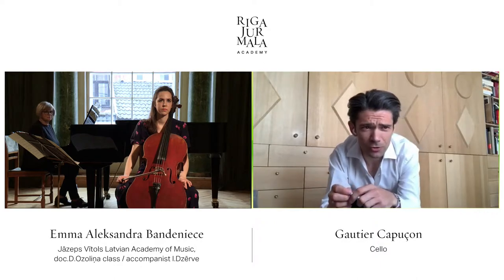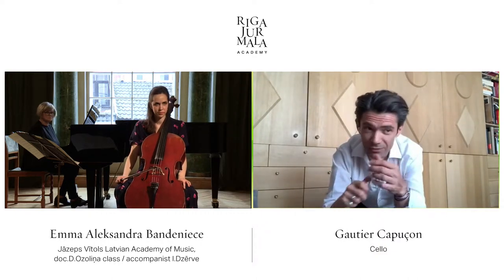Live cello masterclass with Gautier Capuçon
Live cello masterclass of the Riga Jurmala Online Music Academy led by the famous French cellist Gautier Capuçon!

Gautier Capuçon is a true 21st century ambassador for the cello. Performing internationally with many of the world’s foremost conductors and instrumentalists, he is also founder and leader of the ‘Classe d’Excellence de Violoncelle’ at the Fondation Louis Vuitton in Paris. A multiple award winner, he is acclaimed for his expressive musicianship, exuberant virtuosity, and for the deep sonority of his 1701 Matteo Goffriller cello.

Student of the masterclass:
Emma Aleksandra Bandeniece, Jāzeps Vītols Latvian Academy of Music (doc.D.Ozoliņa class) / accompanist I.Dzērve

Repertoire:
🎼 R. Schumann - Adagio and Allegro in A flat major, Op.70

Cellist Emma Bandeniece took her first steps as a musician at the age of four. After graduating from the Cesvaine Music School and the Emīls Dārziņš Music Secondary School, Emma entered the Jāzeps Vītols Latvian Academy of Music under Diana Ozoliņa, and she has taken part in masterclasses led by world-class cellists including Sol Gabetta Fanpage, Colin Carr and Jeroen Reuling, among others.

Emma has performed several times with orchestras as a soloist. During her studies, she also had the opportunity to play as part of various ensembles and orchestras, such as the Sinfonietta Rīga chamber orchestra and the Latvian National Symphony Orchestra (LNSO/Latvijas Nacionālais simfoniskais orķestris), as well as Dream Team, the LNSO cello group ensemble. From 2016 to 2019, Emma played in Gidon Kremer’s Kremerata Baltica Chamber Orchestra.

In September 2019, Emma began her master’s studies at London’s Royal College of Music under Melissa Phelps, and she is a recipient of the prestigious ABRSM (The Associated Board of the Royal Schools of Music) scholarship.

Emma has now returned to Latvia where she is continuing her master’s studies at the Jāzeps Vītols Latvian Academy of Music under Diana Ozoliņa.